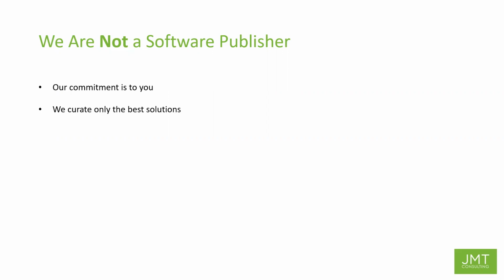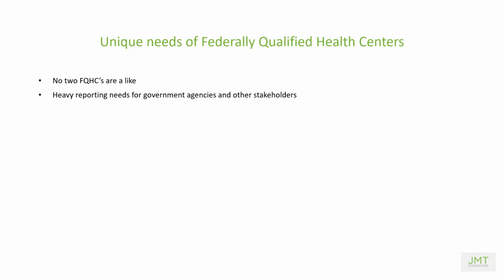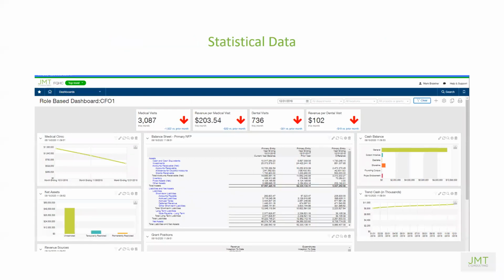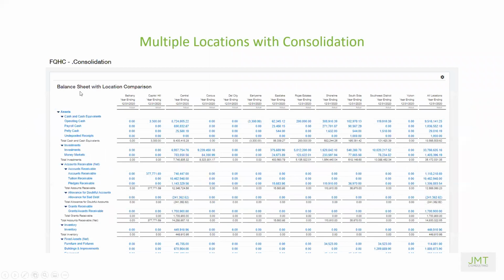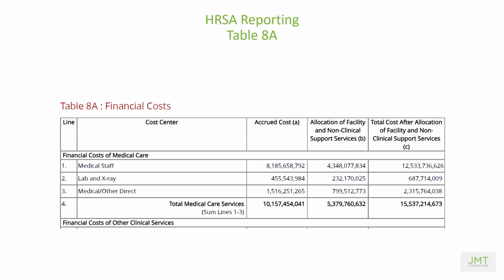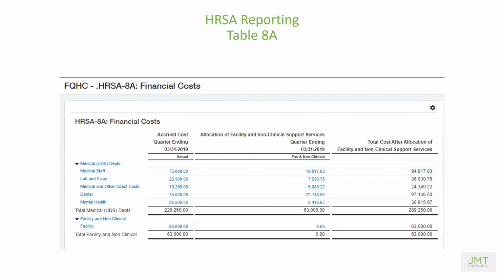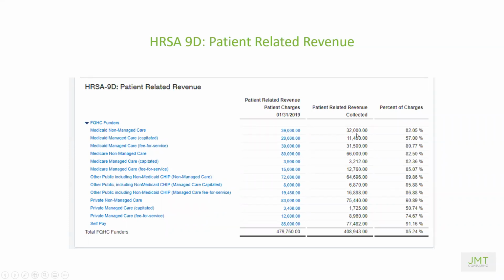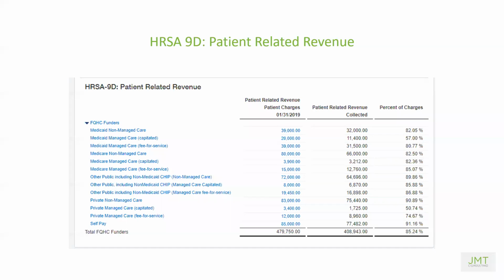The Ultimate Guide to Improving Your FQHC's Bottom Line with Sage Intacct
The services that federally qualified health centers provide are vital, especially now. In order to successfully care for our communities, FQHCs must focus on their health care missions and goals while running their organizations effectively and in a fiscally responsible way. Yet, the robust backoffice software needed to properly maintain health centers can oftentimes seem out of reach.

That’s why Jumpstart for Sage Intacct is ideal for organizations like yours. This new rapid and affordable implementation program is designed to help you achieve better outcomes easier and more affordably than you ever thought possible.

Watch this video to find out how this robust accounting system can simplify:
Medicare and Medicaid Cost Reporting
Section 330 Grant Reporting
Tracking KPIs that matter to you – encounters, patients served, personnel expenses, and more